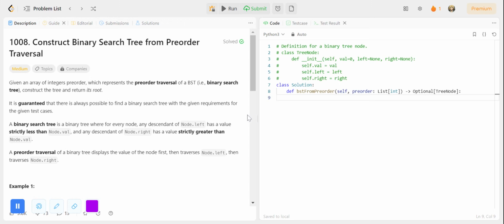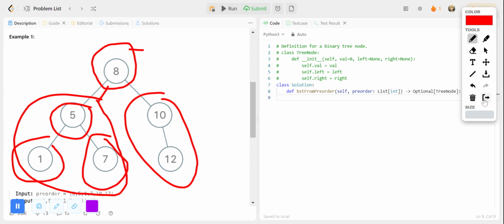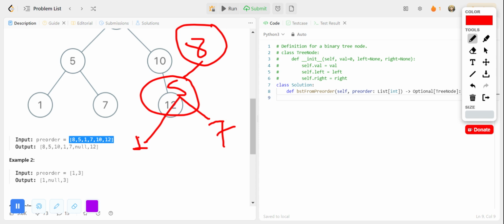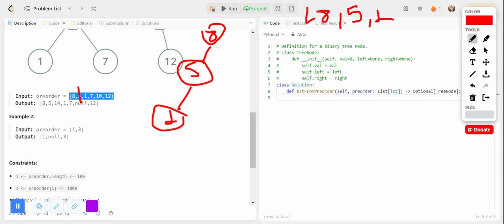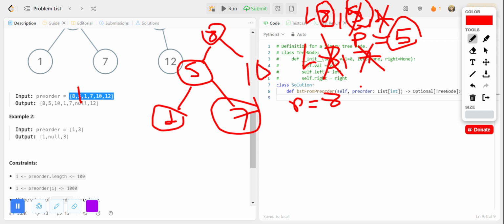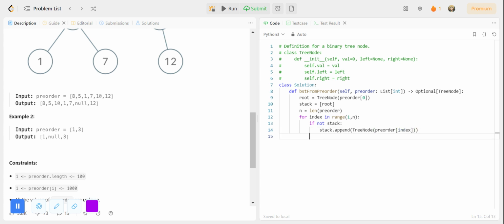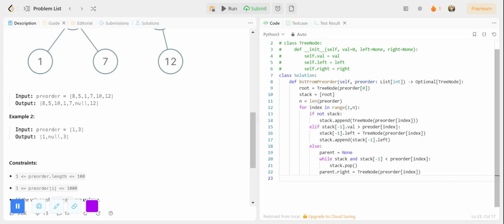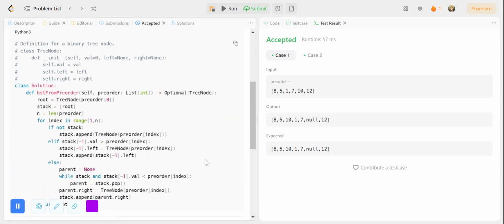Leetcode 1008: Construct Binary Search Tree From Preorder Traversal